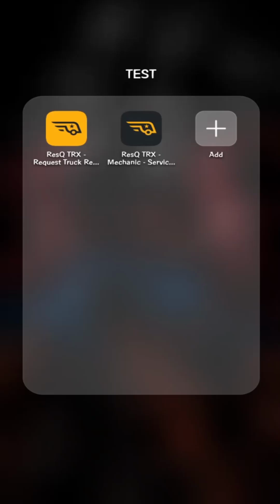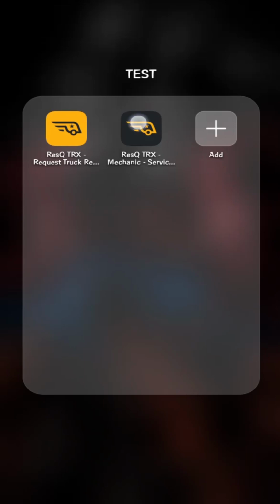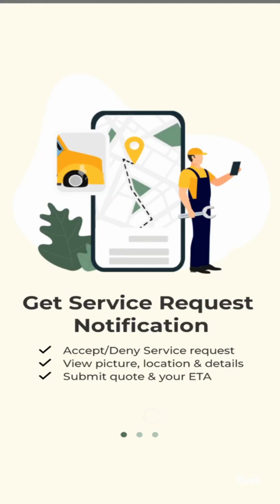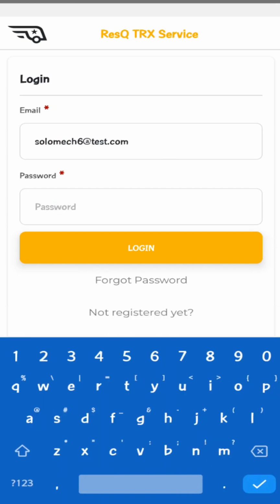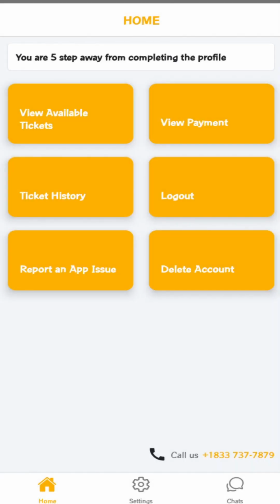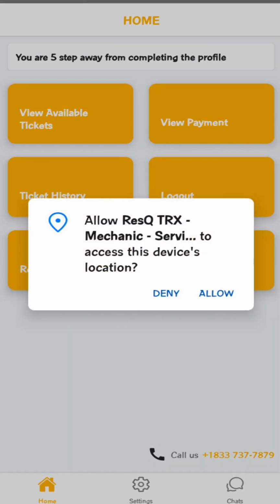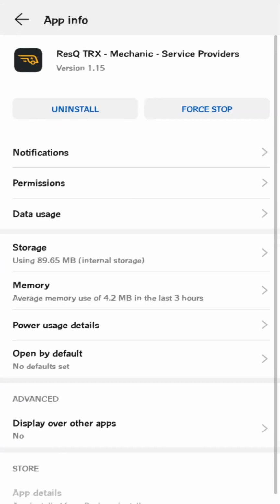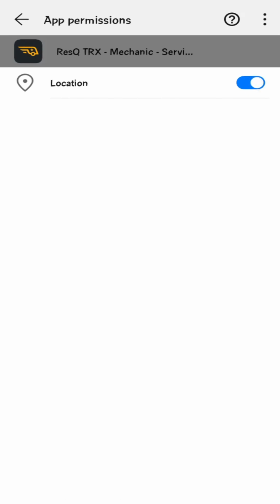ResQ TRX Services App - Location Permissions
RESQ TRX app connects truck drivers with Mobile Mechanics for repair and roadside assistance services during the entire repair cycle.

We've talked to truck drivers across the country about how our app can help you find the right mechanic at the right price and get you back on the road no matter the time of day or night.

If you're ready to put the power of RESQ TRX in your pocket and get mechanics competing for YOUR business, we're excited to announce that our app is now LIVE in both Apple and Google stores.

𝗧𝗥𝗫 𝗔𝗽𝗽:
IOS:

You can set up your profile as an independent owner-operator or company driver or a complete logistics company managing multiple trucks and drivers in your fleet.

At RESQ TRX, we're on a mission to give drivers and logistics companies the tools they need to keep their wheels rolling, whether it's the right mechanic at the right time, or handy bonus features like:

End-to-End Customer Service
Real-time progress updates
Expense tracking
Financing Options